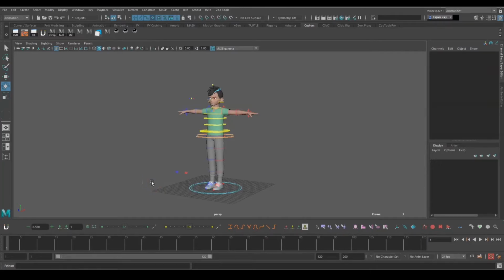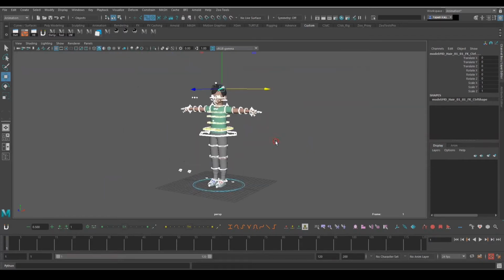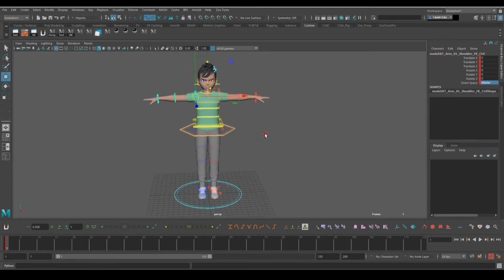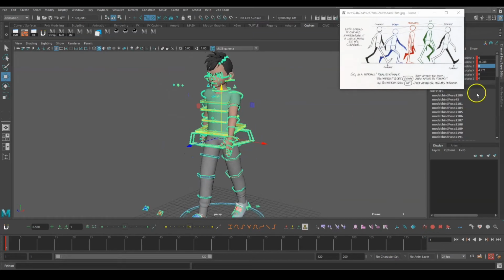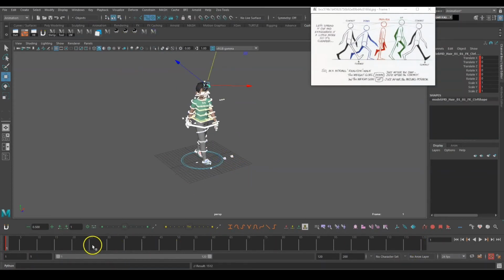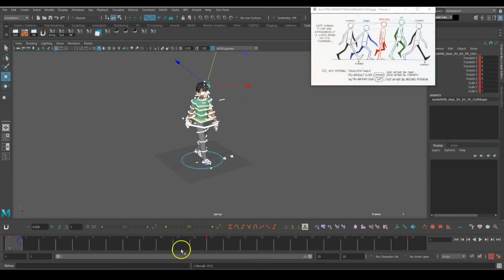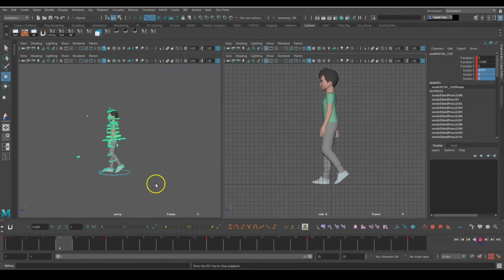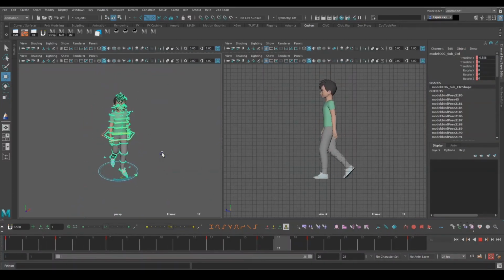Walk Cycle Tutorial part 1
Game Animation Circle